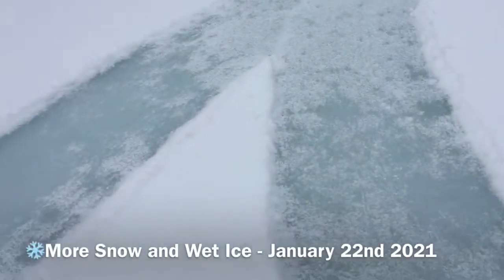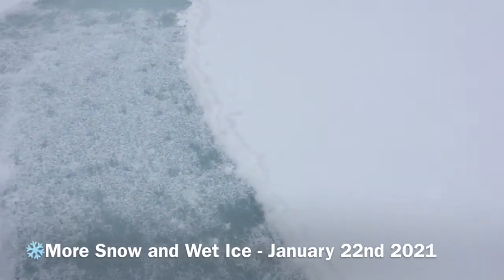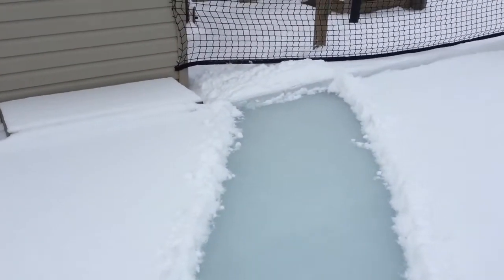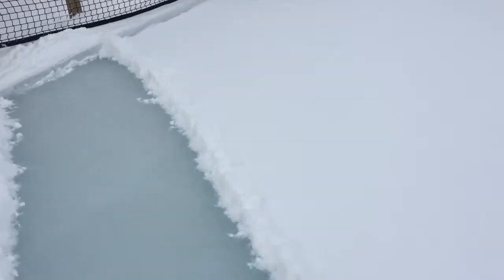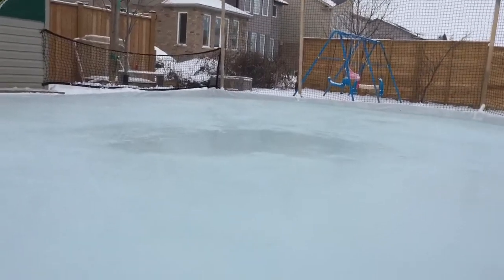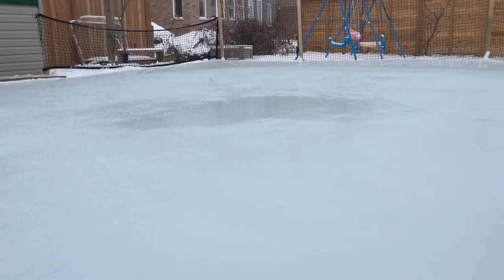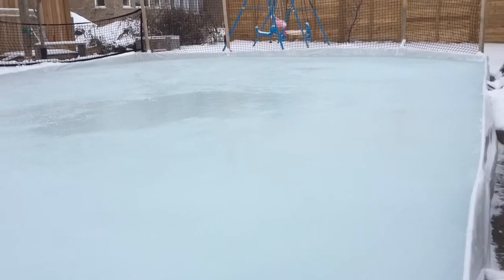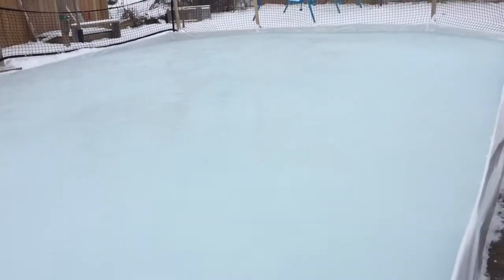❄️More Snow and Wet Ice - January 22nd 2021